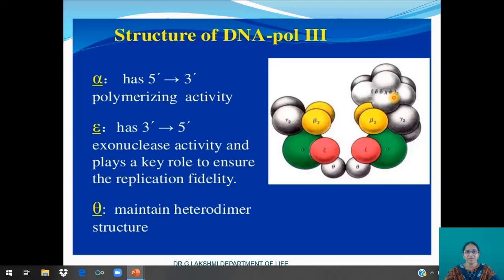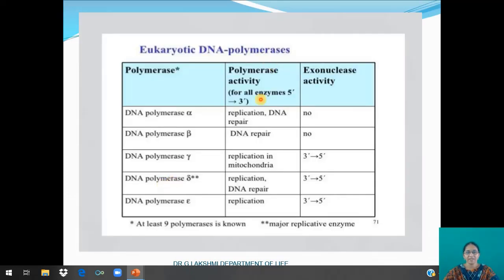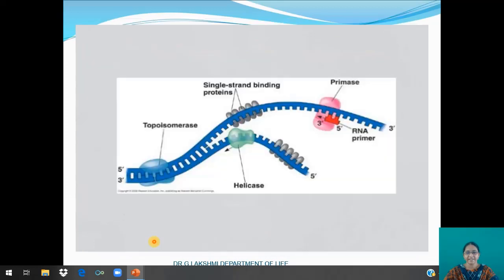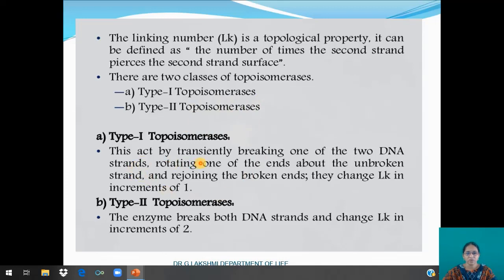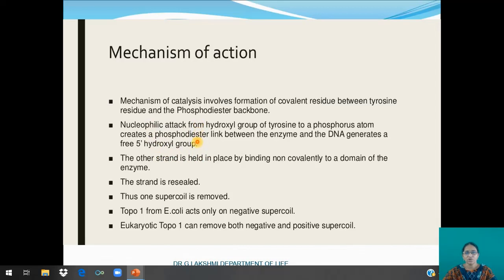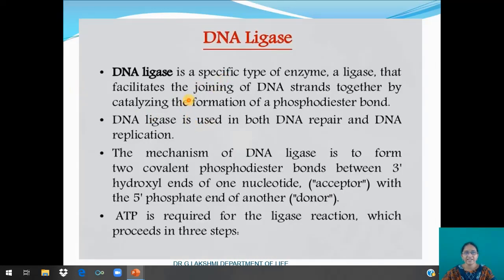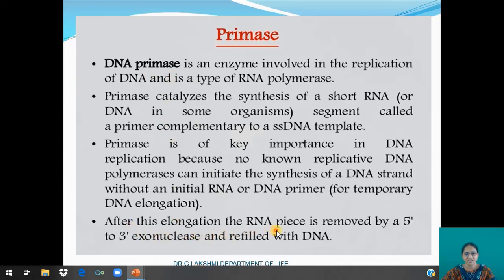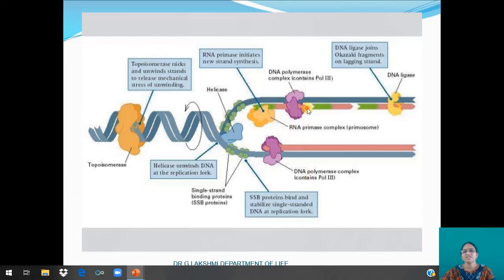ENZYMES INVOLVED IN DNA REPLICATION PART 2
DNA POL III, SSB ,PRIMASE,  LIGASE AND TOPOISOMERASES